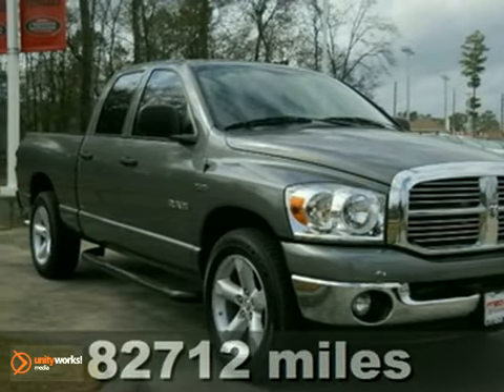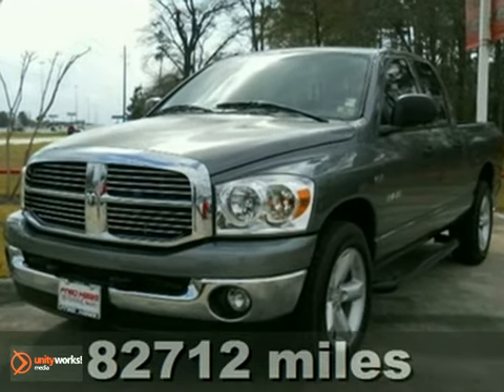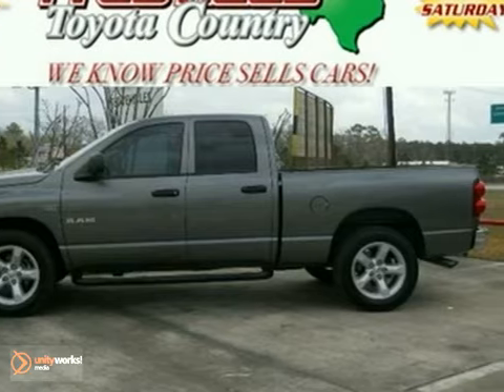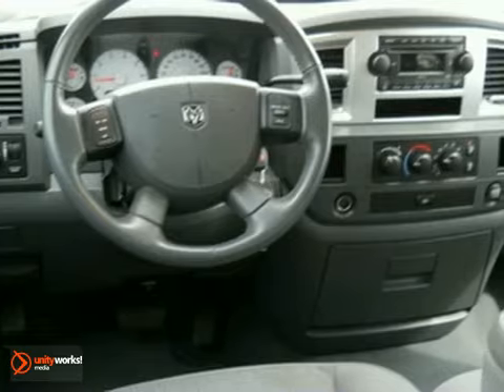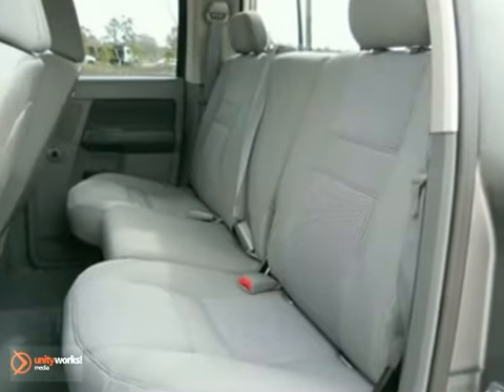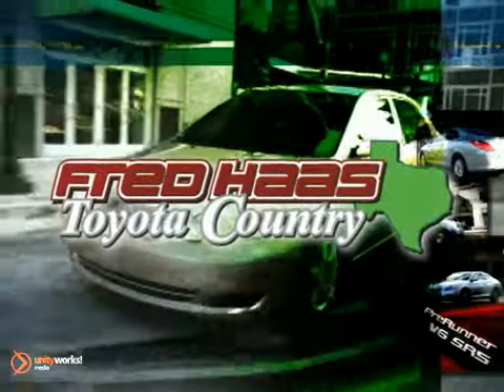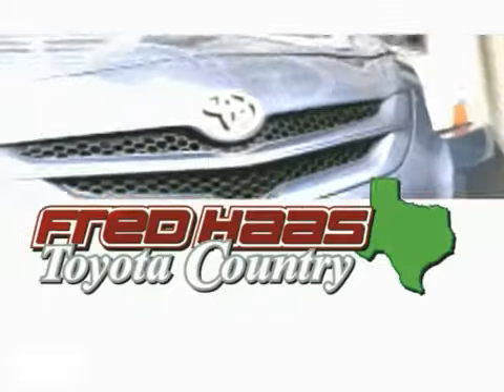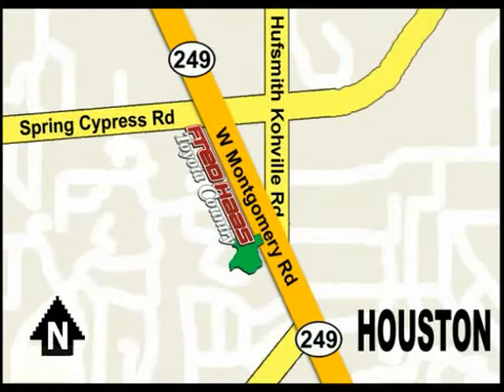2008 Dodge Ram 1500 8S561020T in Houston Bellaire, TX SOLD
SOLD - If you are looking for real value on a great used car, Fred Haas Toyota Country invites you to come in and test drive this 2008 Dodge Ram 1500, stock# 8S561020T. We are conveniently located near Houston Bellaire, TX and known for our great selection, reliability and quality. Come take a look at this 2008 Dodge Ram 1500 today.

22435 Tomball Parkway
Houston Bellaire TX, 77070

Fred Haas Toyota Country has a large inventory of Toyota cars, hybrids and sports utility vehicles including:

2010 Toyota Yaris
2010 Toyota Corolla
2010 Toyota Matrix
2010 Toyota Camry
2010 Toyota Prius
2010 Toyota Venza
2010 Toyota Avalon
2010 Toyota RAV4
2010 Toyota FJ Cruiser
2010 Toyota Sienna
2010 Toyota Highlander
2010 Toyota 4Runner
2010 Toyota Sequoia
2010 Toyota Land Cruiser
2010 Toyota Tacoma
2010 Toyota Tundra

Fred Haas Toyota Country has access to a large inventory of new and used Toyota vehicles in the Houston, TX areas. At Fred Haas Toyota Country, our sales representatives can help you to buy your next new or used car, hybrid or sports utility vehicle through a hassle free and exciting car buying experience. It is our goal to make the car buying experience at Fred Haas Toyota Country the best in the Houston, TX areas.

Serving the Dallas, Bellair, Sugar, Pasadena, Channelview, Baytown, Conroe and Spring and surrounding communities in the Houston, TX areas faithfully!